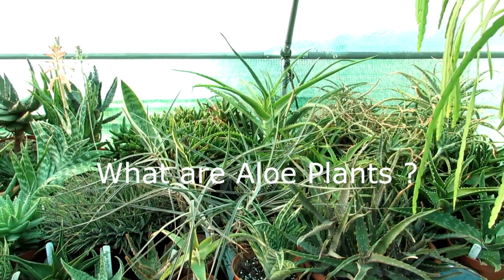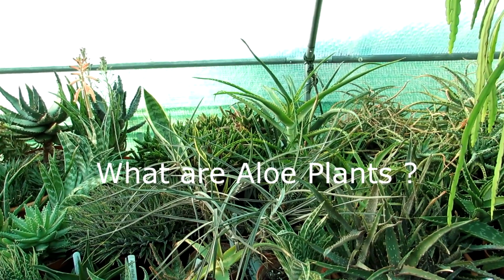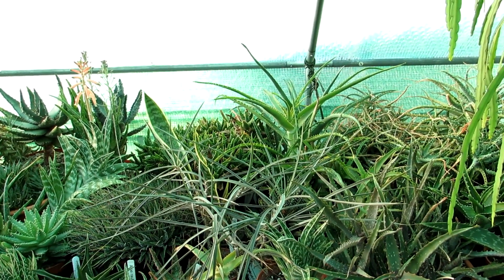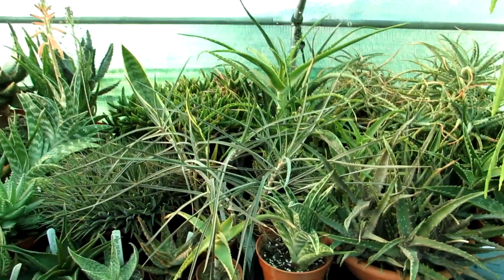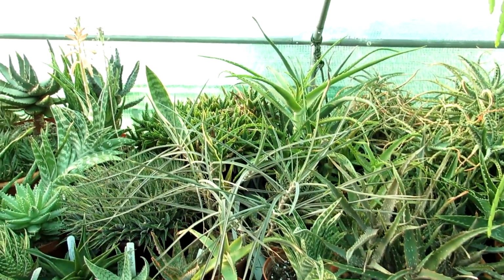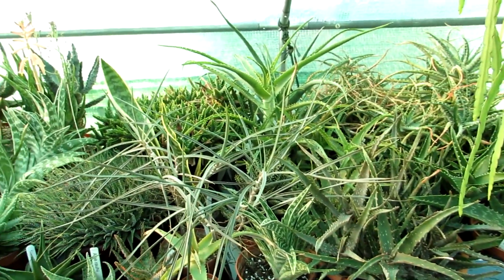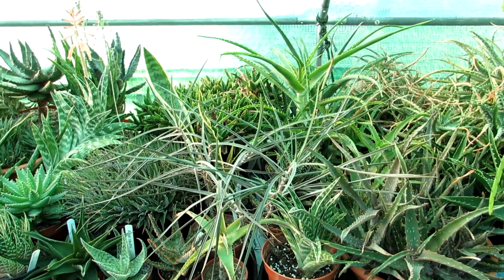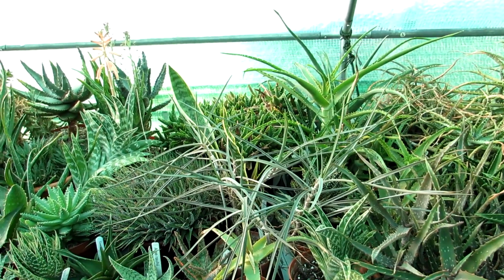How to Care for and Grow Aloe Plants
Hi Guys :-D In this video I talk about How to grow and care for Aloe Plants. Check out my Blog on my website on How to care for Aloe